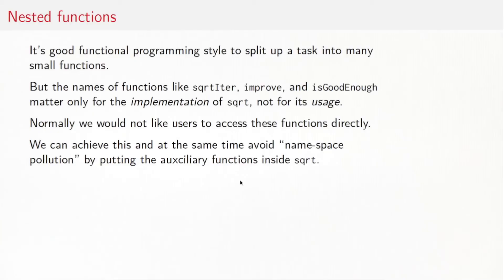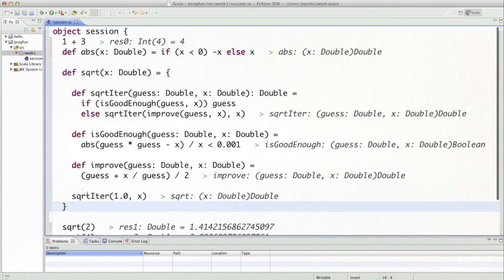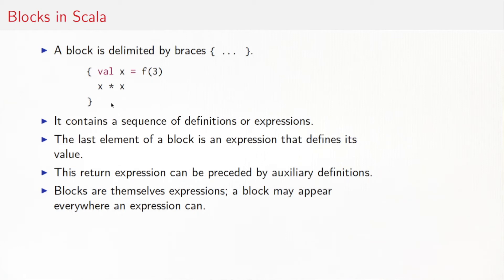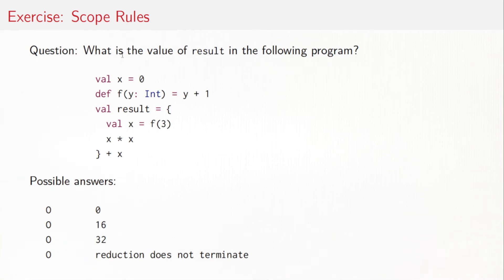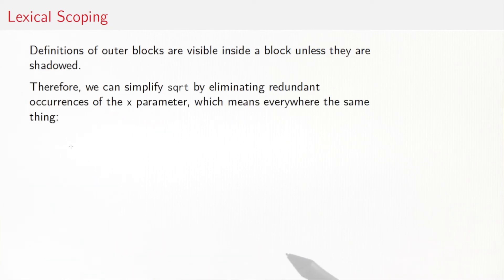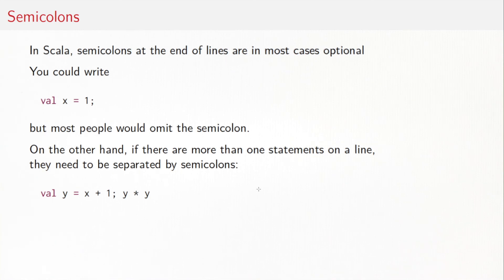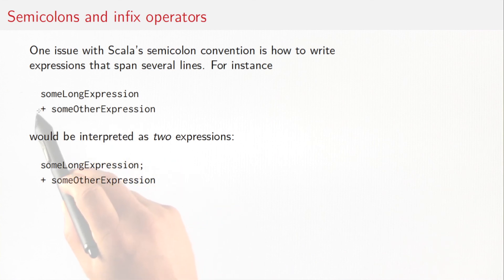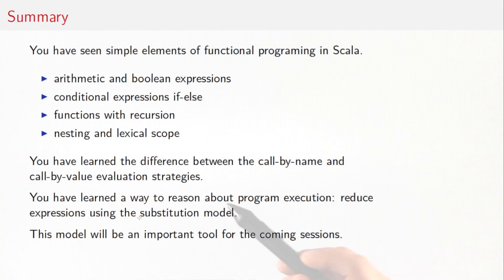1.6 Blocks and Lexical Scope